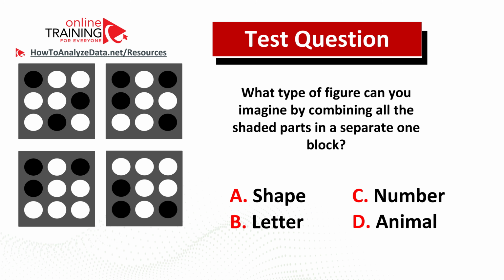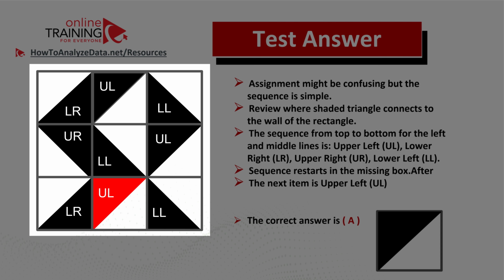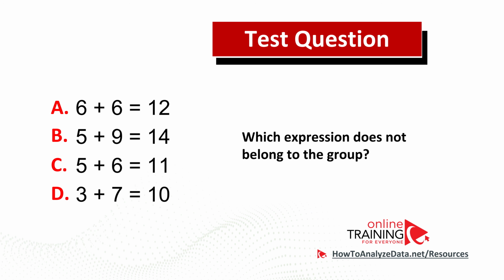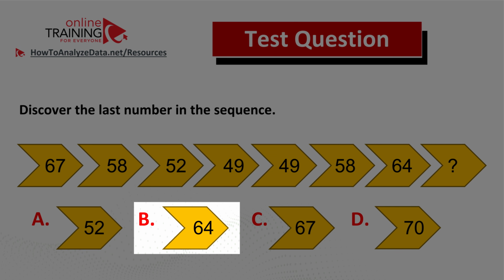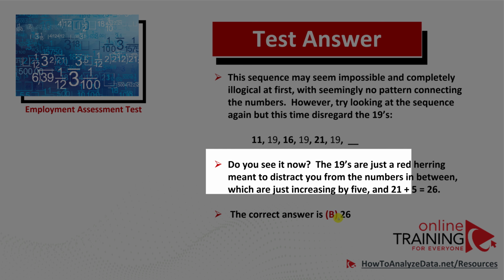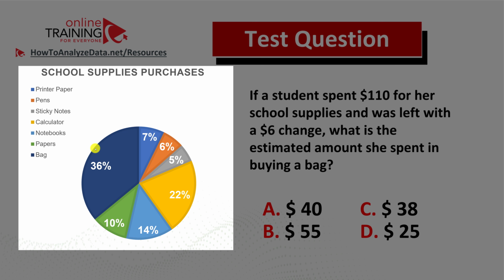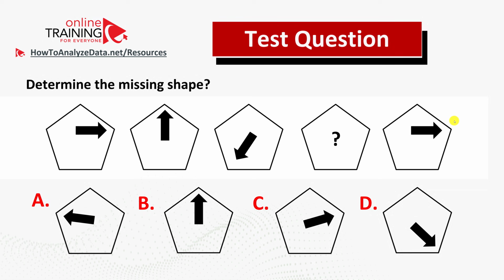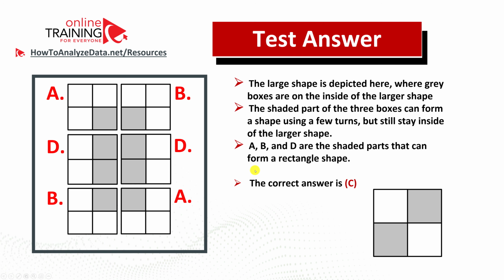How to Pass PRE-EMPLOYMENT COGNITIVE ABILITIES ASSESSMENT TEST - Questions & Answers with Solutions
Are you preparing for a Cognitive Assessment Test or simply curious about how your cognitive abilities, memory, and thinking skills are measured? This video will walk you through real COGNITIVE ABILITY TEST questions and answers with solutions, giving you the practice you need to succeed.

We explain what a cognitive test is, why it’s used, and provide examples of common questions seen in cognitive function tests, memory tests, and dementia screening tests. Whether you’re practicing for a job interview, exploring cognitive behavioral therapy (CBT) concepts, or just testing your cognitive functions and problem-solving skills, this guide will help you.

What You’ll Learn:
What is a Cognitive Test? Definition, purpose, and meaning.
Sample Questions & Solutions from memory, logic, and reasoning categories.
Cognitive Skills & Development – how thinking, learning, and motor skills are measured.
How cognitive function tests are used in healthcare, education, and workplace assessments.

By the end, you’ll understand how to approach a cognitive skills test with confidence, recognize your strengths and weaknesses, and boost your cognitive performance.